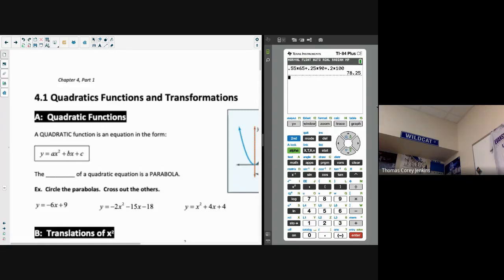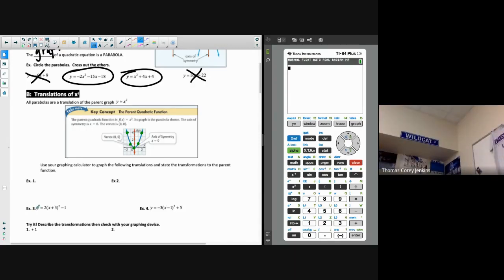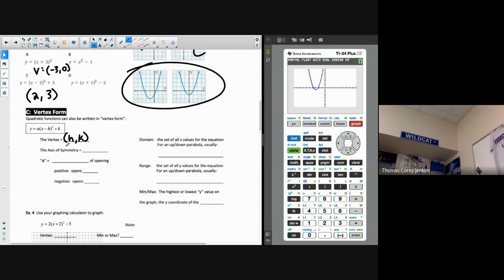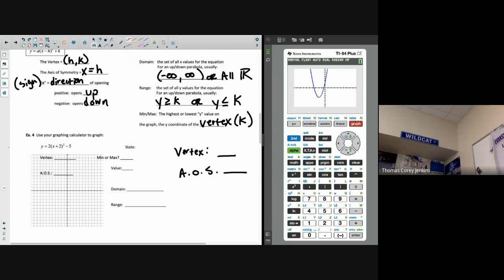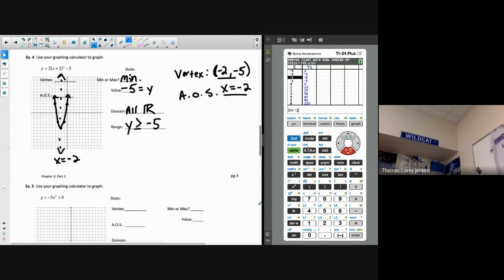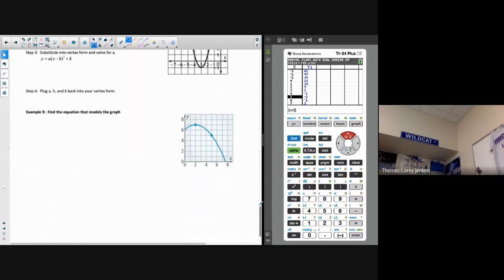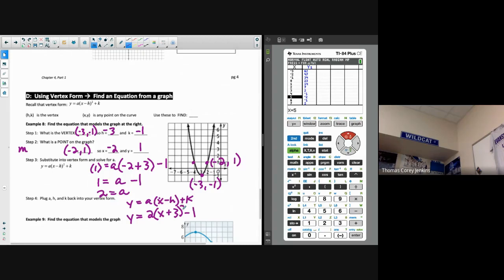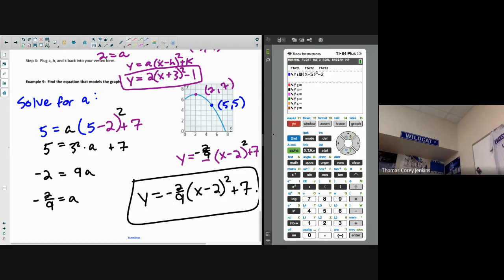4 1 alg 2 Quadratic Graphs and Transformations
Learning Target:  I can graph a quadratic equation in vertex form with and without the aid of technology.